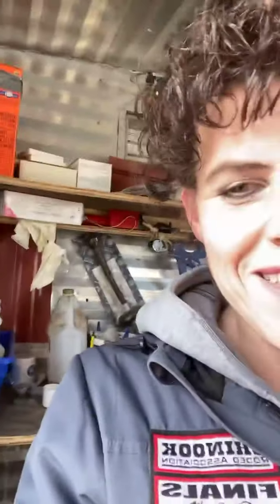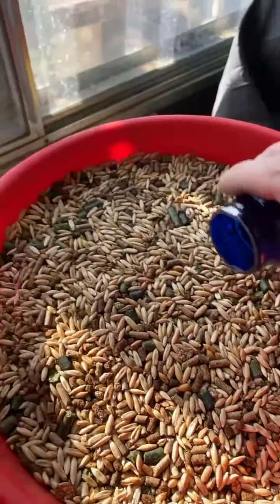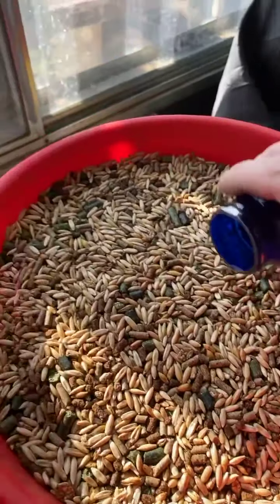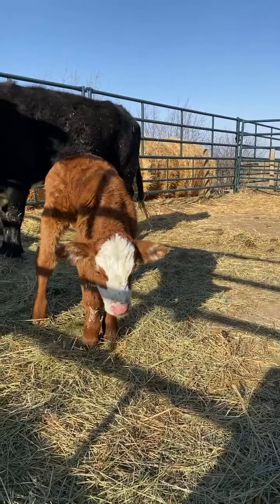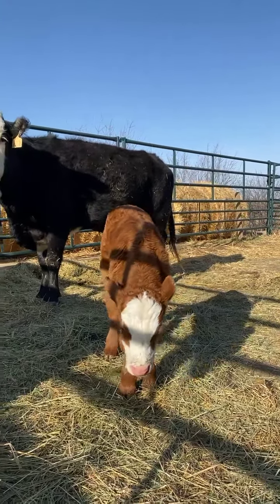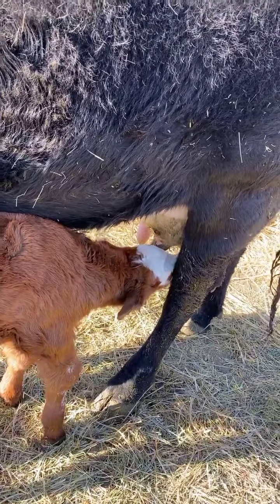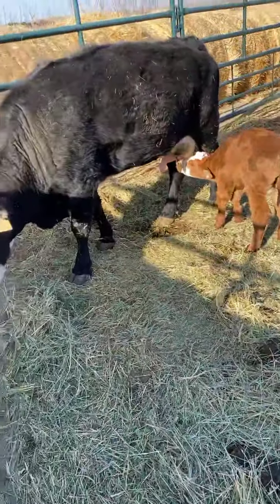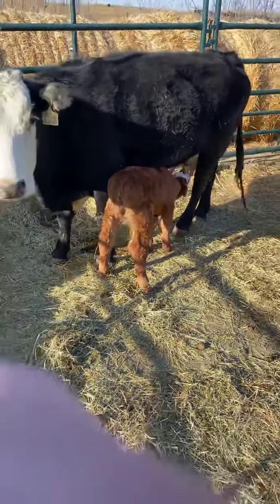My Ranch Life ep 36 ... How I feed my horses NRF2